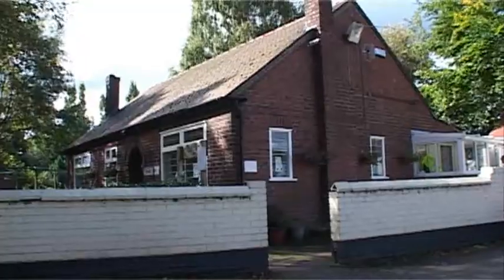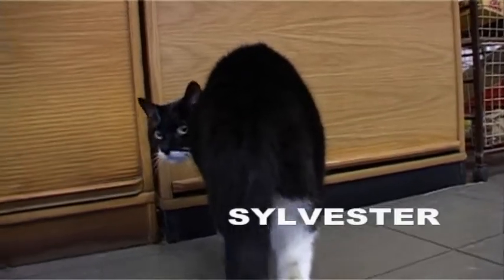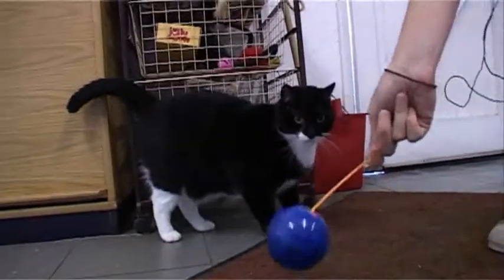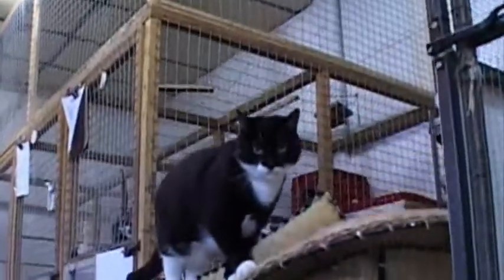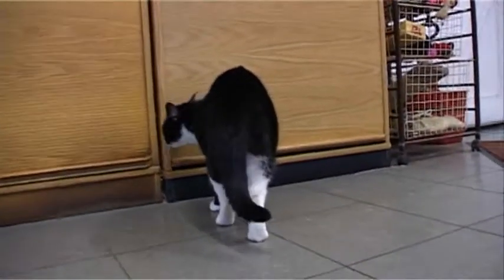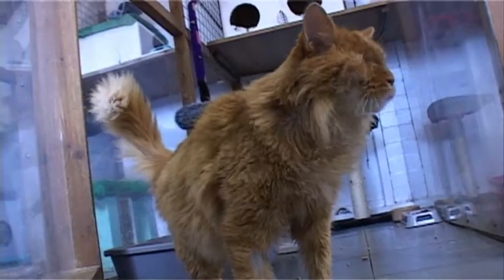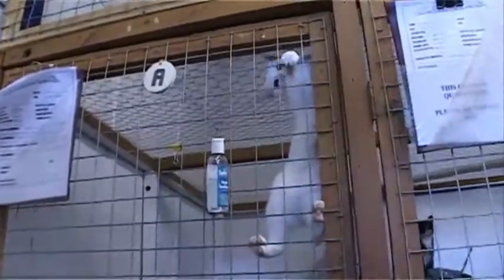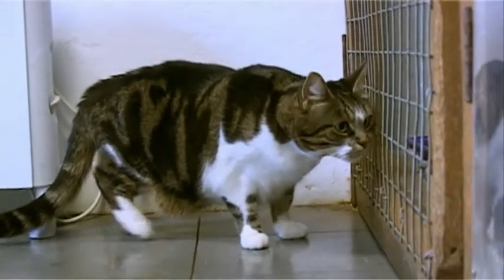society for abandoned cats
Some footage of a short documentary film shot at the shelter near Manchester